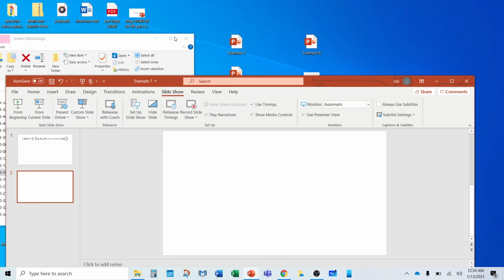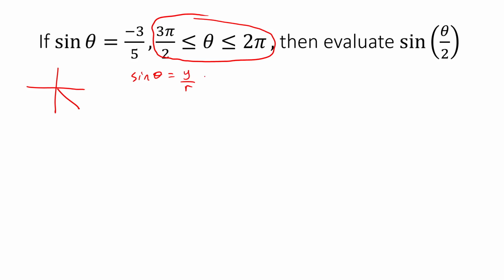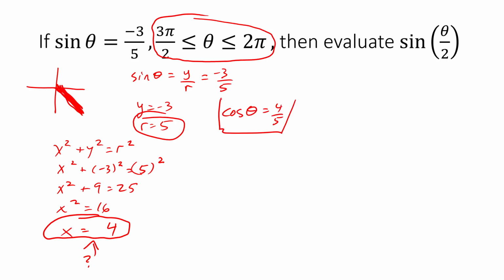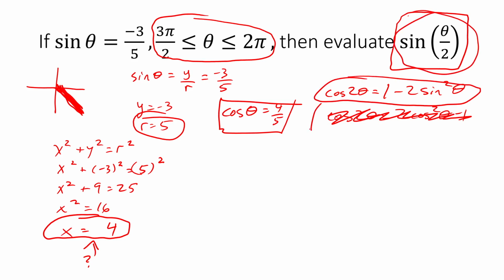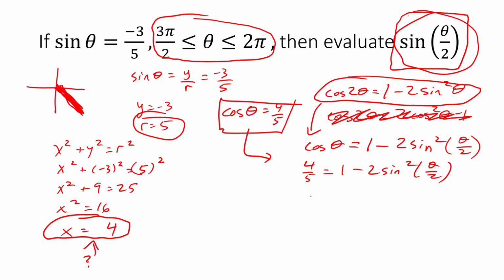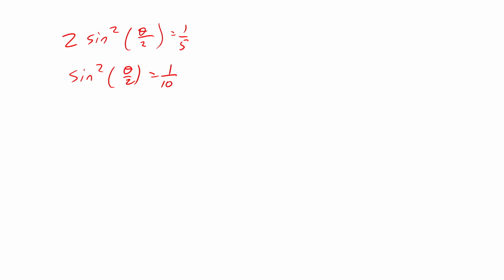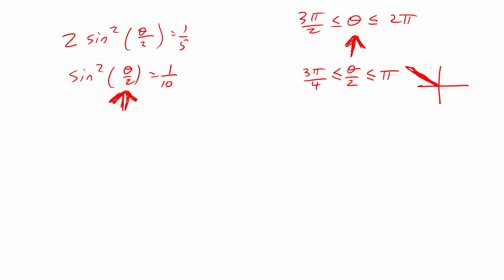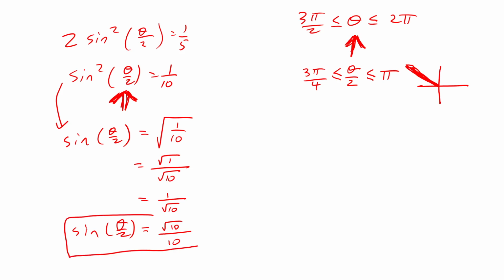Advanced Functions MHF4U Example Chap 7.030 Using Double Angle Formula to Determine sin(x/2)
If sin⁡ 𝜃=−3/5,3𝜋/2≤𝜃≤2𝜋, then evaluate sin⁡(𝜃/2)